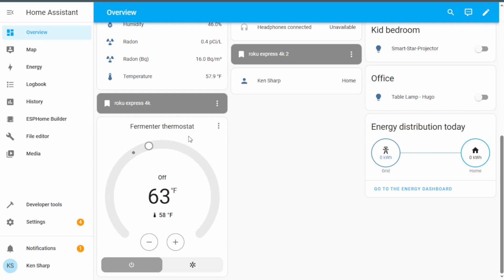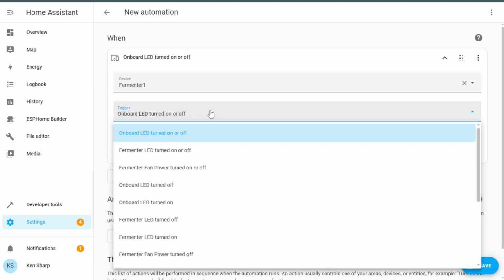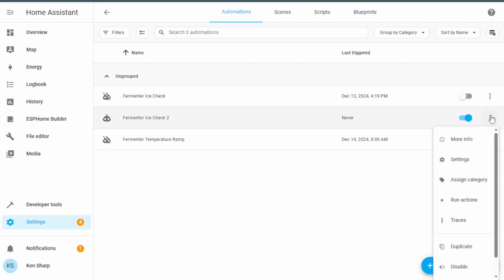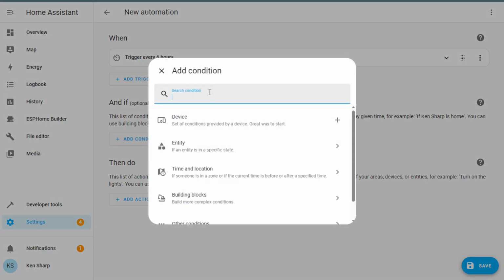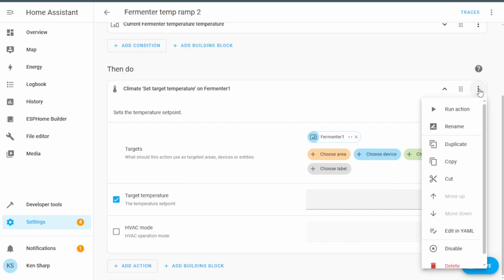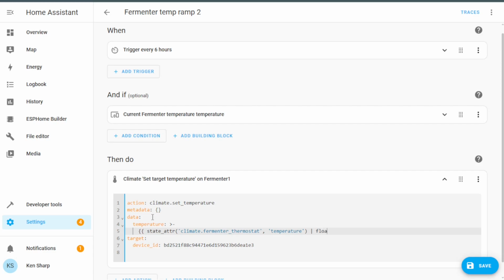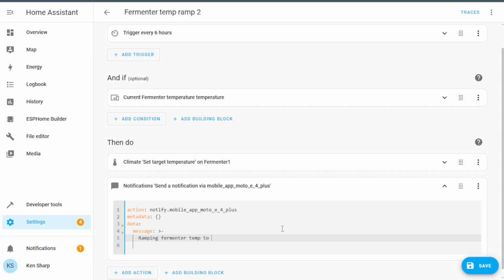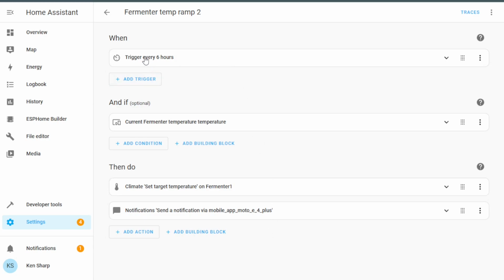Fermenter - Part 4 - Automation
In this video, we'll walk through how to create two automations in Home Assistant to make the fermenter even more useful.